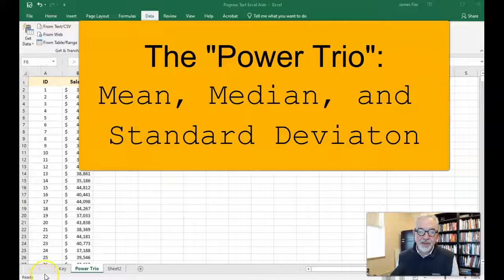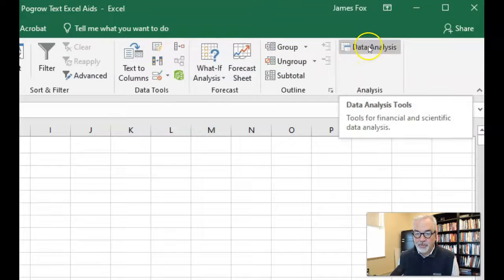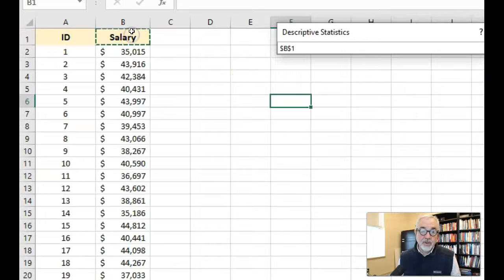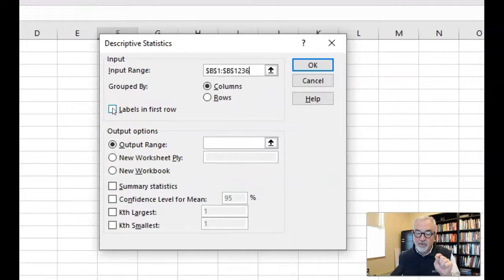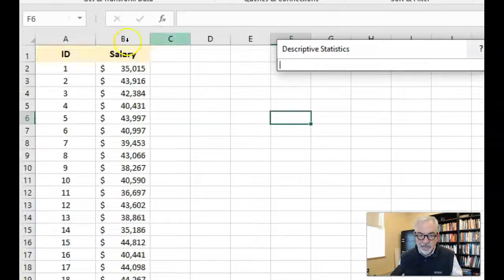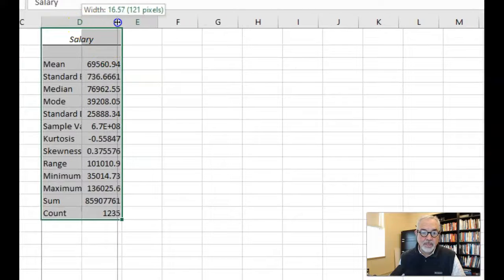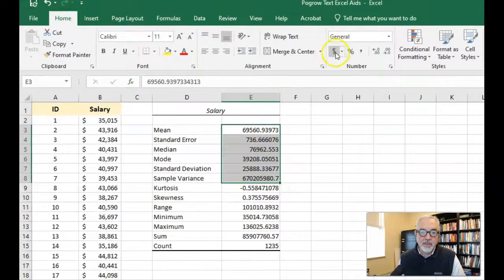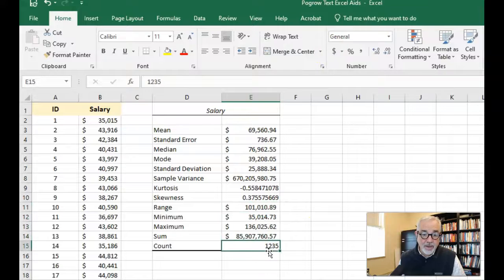Power Trio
Finding the "Power Trio". the Mean, Median, and Standard Deviation in a dataset.